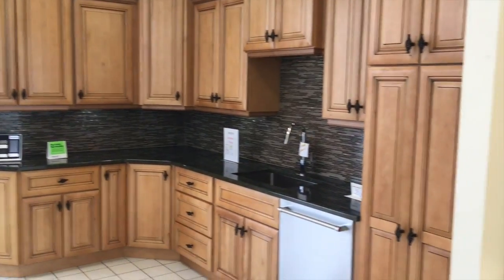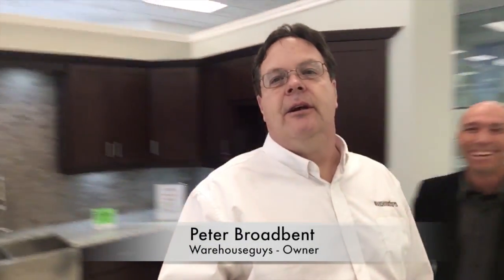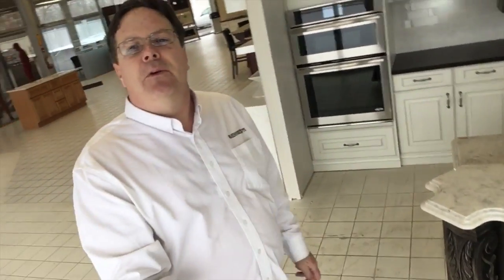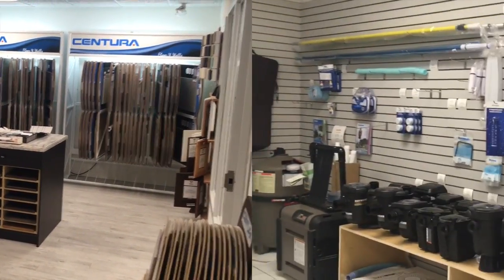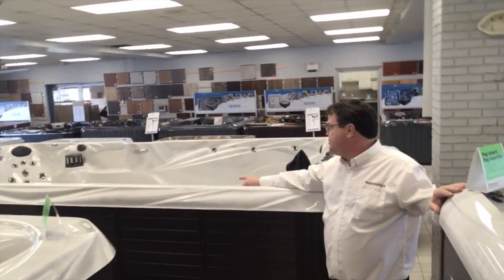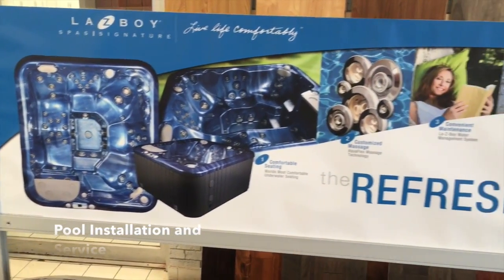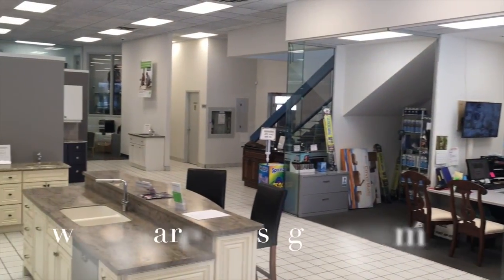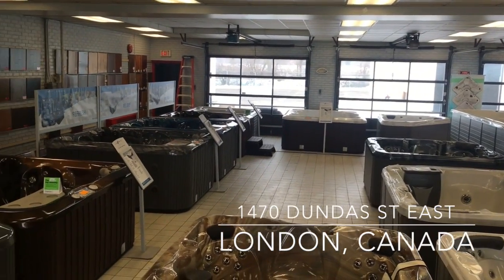the Real business BLOG Ep7 WHguys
"KITCHENS TO SWIMSPAS" - the REAL business BLOG - EP 7 - Warehouseguys - Everything for your home renovation including pools, hottubs and swimspas.